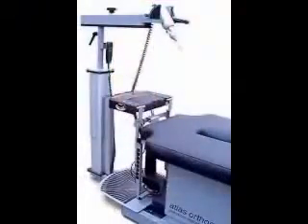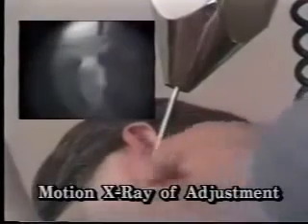How the Atlas Orthogonal Instrument Works -